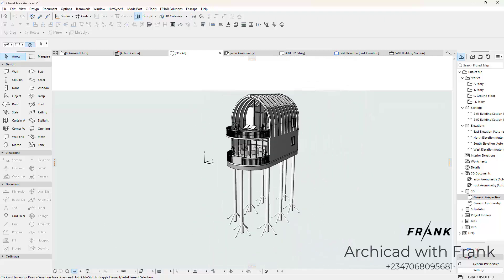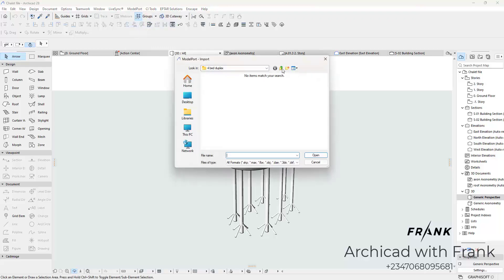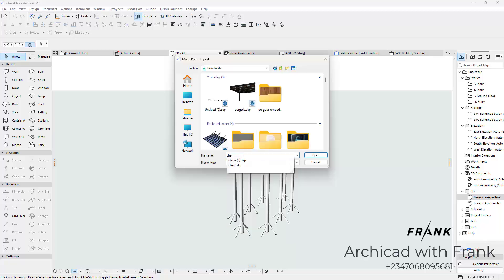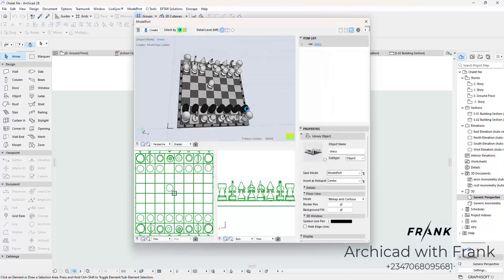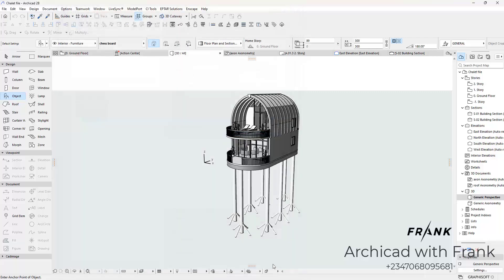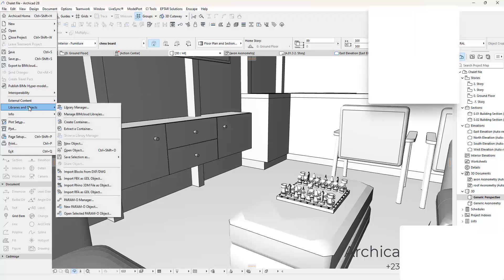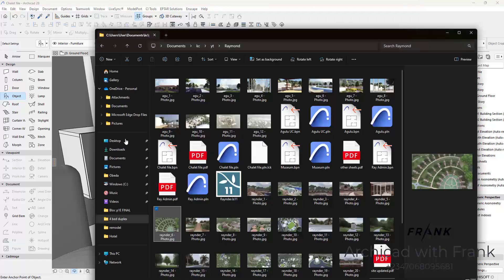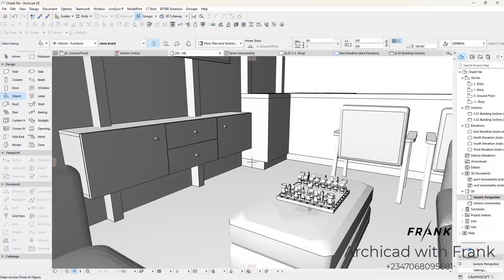Day 4 Importing and Saving External library Parts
📦 Archicad Tip of the Day – Import & Save External Libraries Like a Pro
Working with objects from SketchUp, 3DS, or other sources? In today’s quick tip (1–5 minutes), learn how to import external library objects into Archicad and save them properly so they’re organized, editable, and ready to use in any project.

🔹 In This Video:
✅ How to import objects from different file formats (e.g. .skp, .3ds, .gsm)
✅ Best practices for converting and saving into your Archicad library
✅ Tips to avoid broken links and missing objects

🎯 Perfect for expanding your design library and keeping your projects clean and portable.

📲 Join the Archicad WhatsApp Community!
Ask questions, learn from others, and share your own tips with users from around the world.

💬 Got an object-related question or a format that’s giving you trouble?